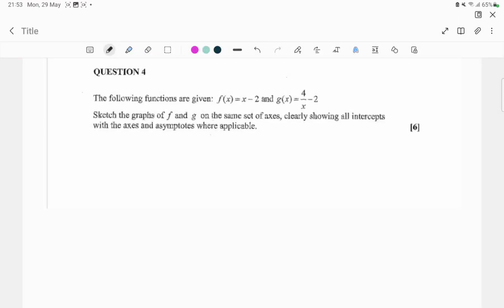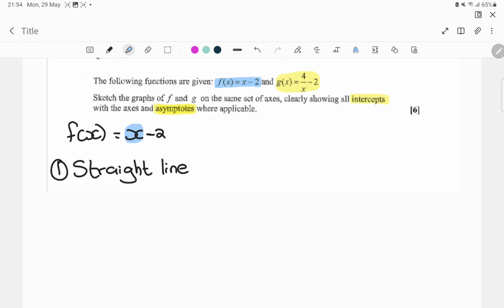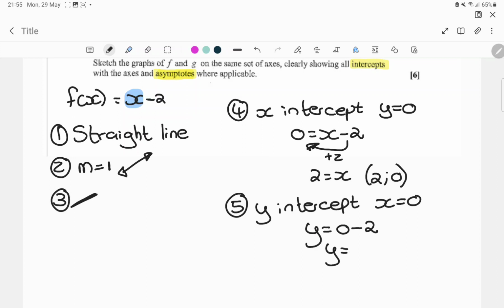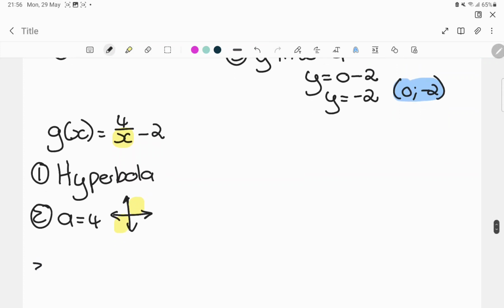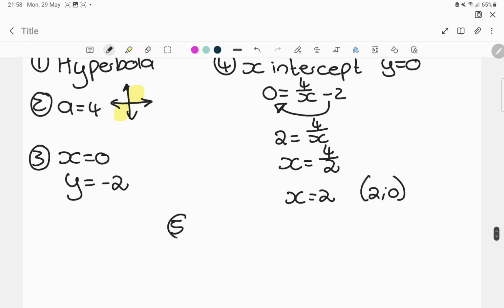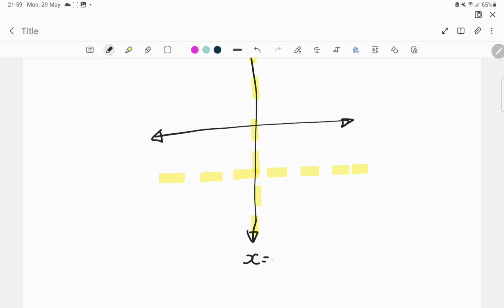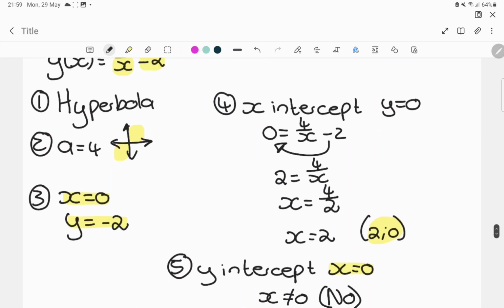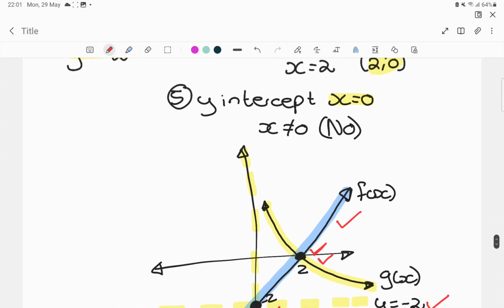Functions: Exam questions